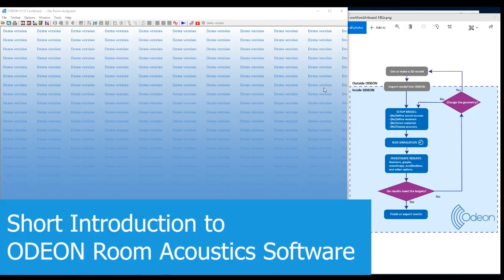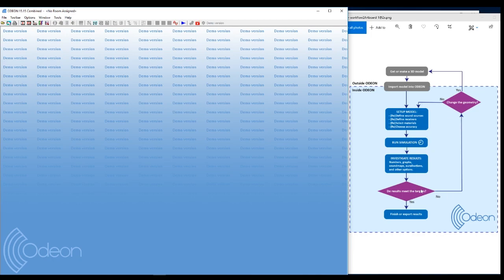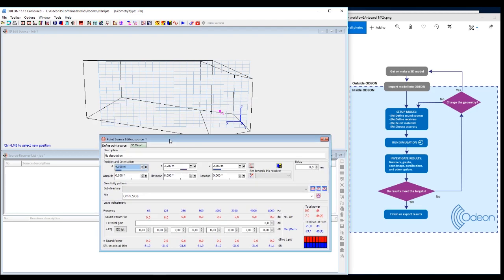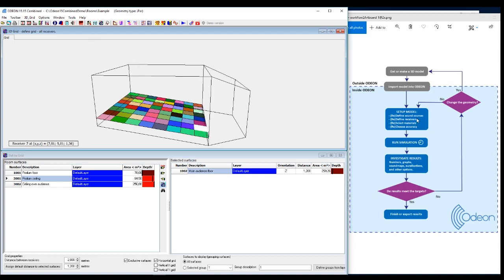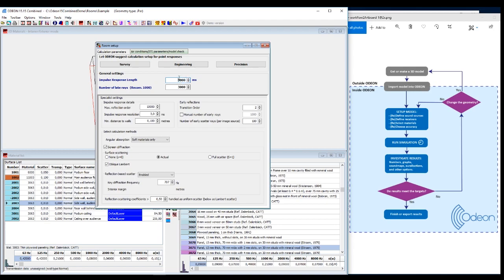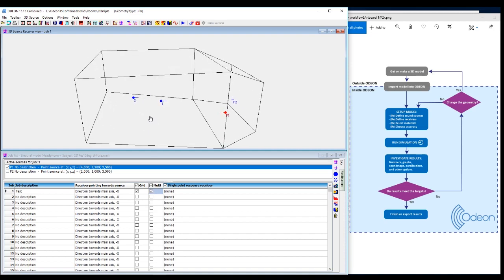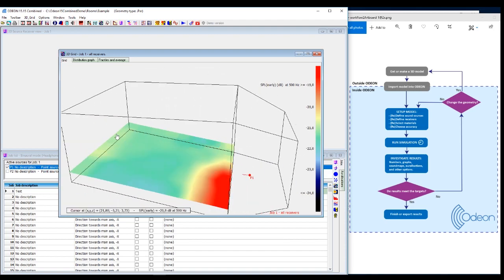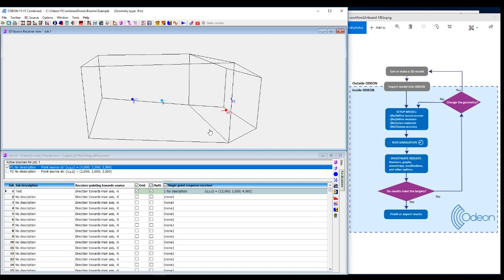Short intro to workflow in ODEON Room Acoustics Software demo version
A quick intro to the workflow of ODEON, a room acoustic simulation software. ***Press 'C' for subtitles. Para Español, active subtítulos y vaya a los ajustes.***

Quickly learn how to import a model, set up sound sources, receivers, materials, run simulations, and investigate your results.

0:00 Intro
0:26 Workflow in ODEON
1:32 Rooms included in ODEON
2:16 Setting up sources and receivers
4:20 Assigning materials and scattering
5:27 Setting up calculation parameters
6:32 Setting up and running simulation
8:11 Viewing acoustic results
9:55 Outro